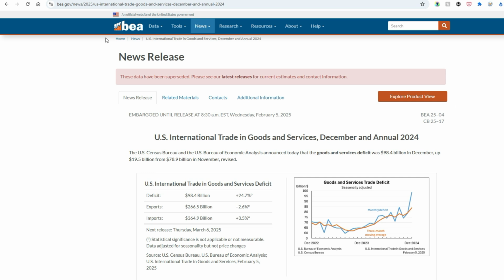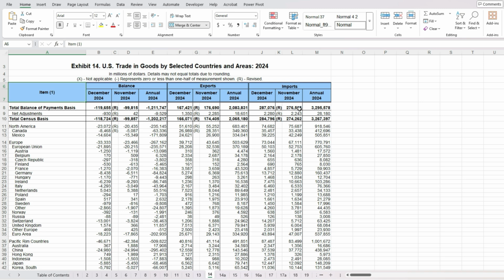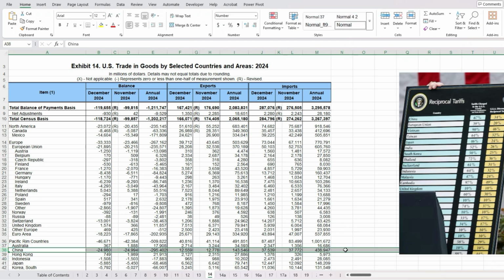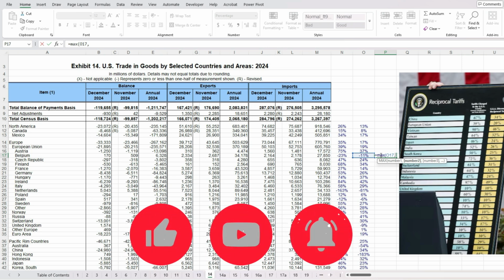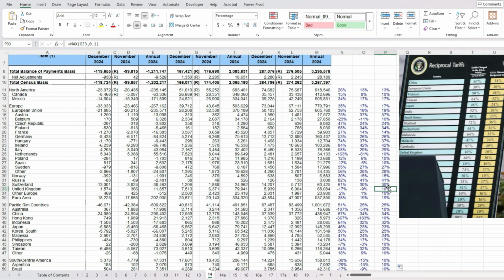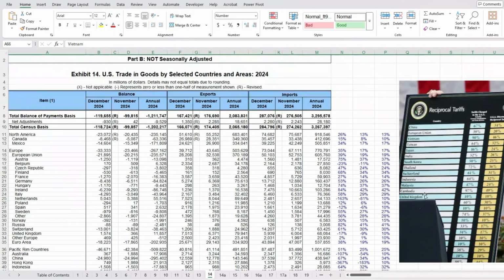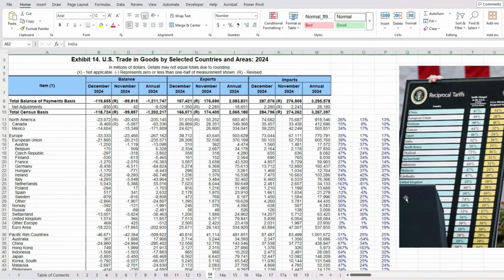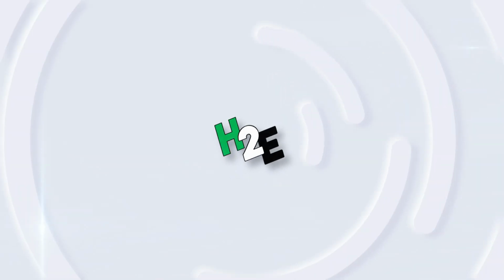How to Calculate Trump's Reciprocal Tariffs in Excel